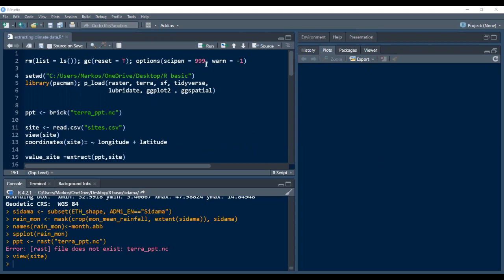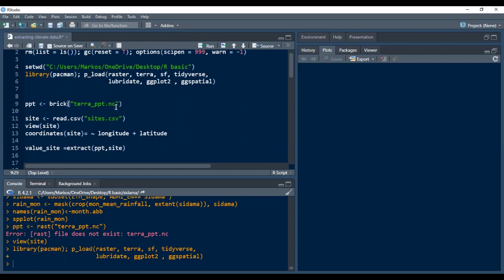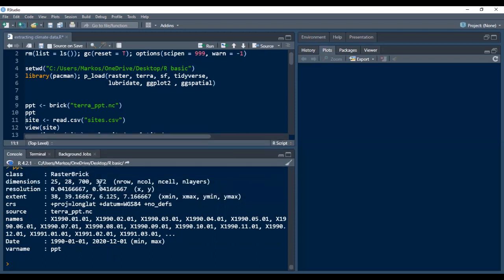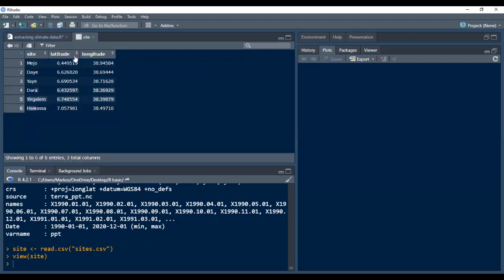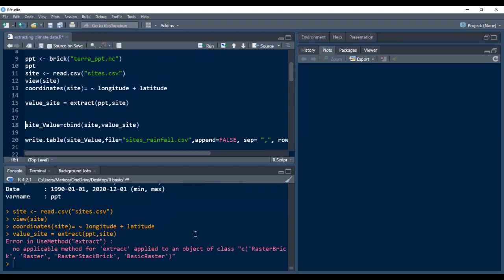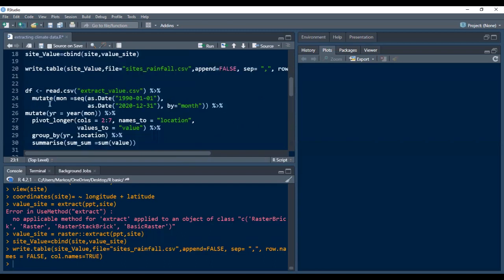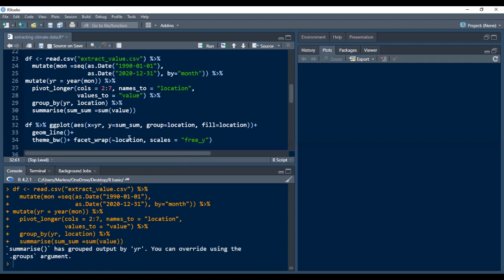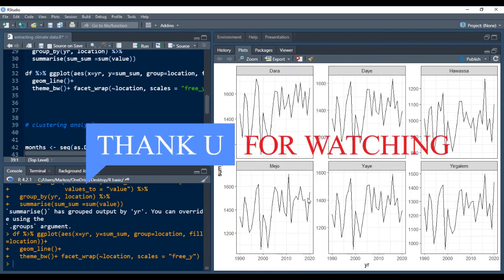Extracting data for point locations from gridded climate datasets in R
This video discusses how to extract time series data for particular locations and/or multiple locations from gridded rainfall, temperature, and other climatic variables. The geographic points of the locations can be collected either from google Maps or using a GPS device.